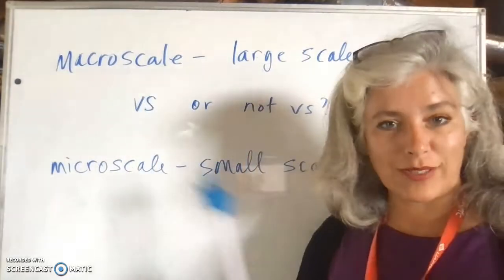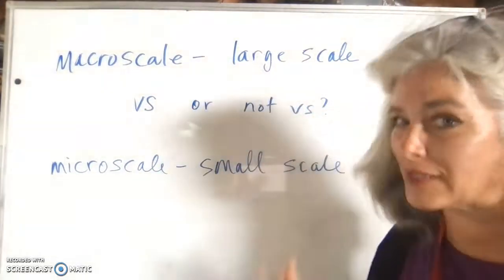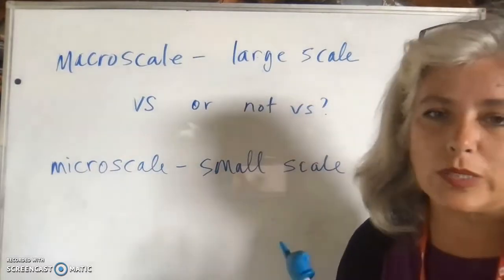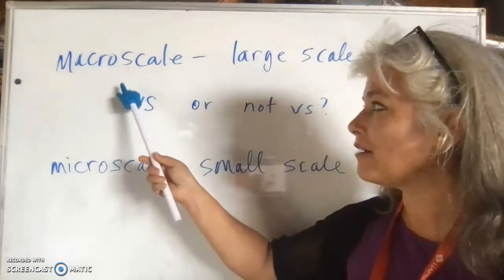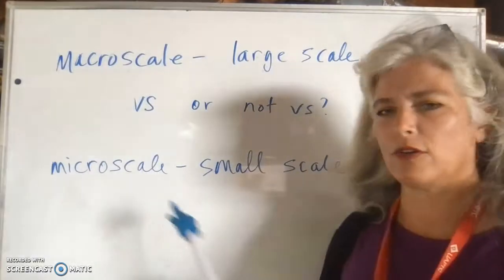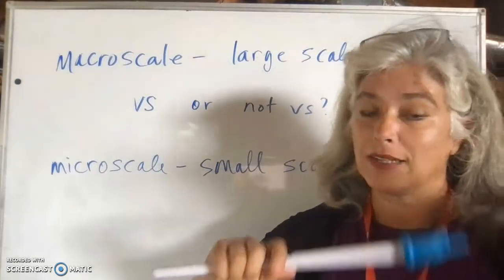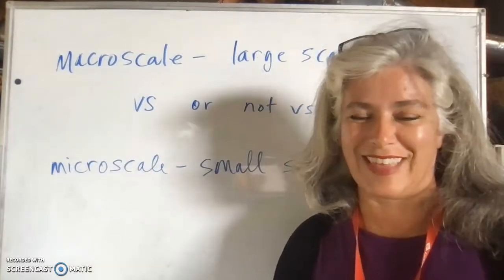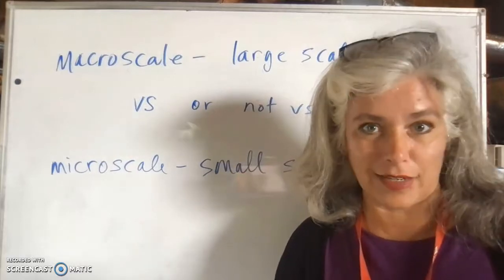macro VS micro